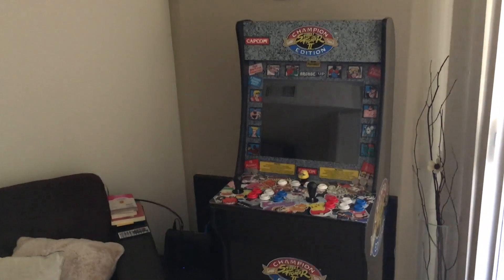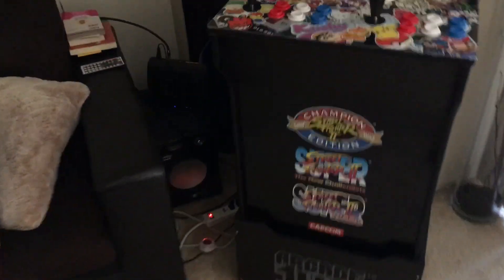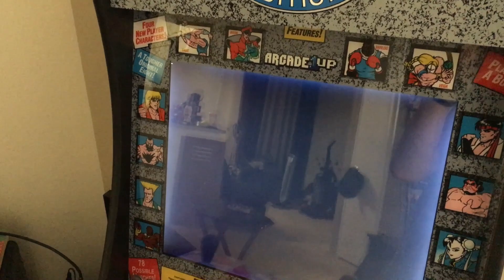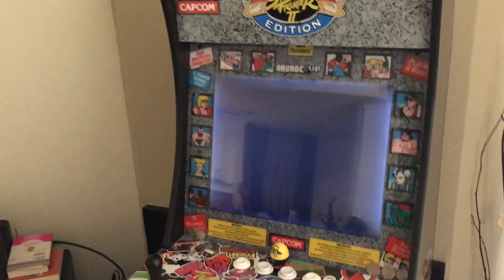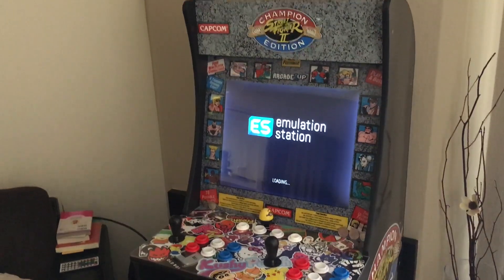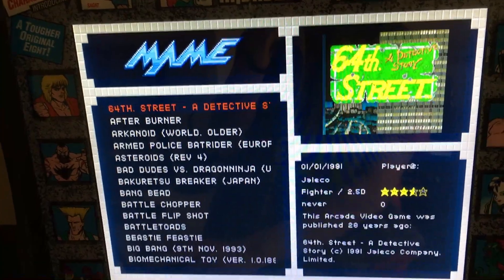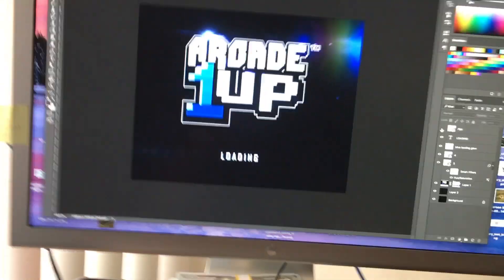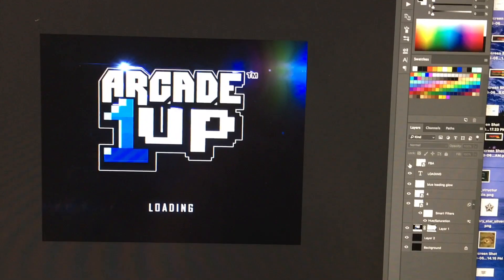Arcade1Up Startup Video on RetroPie!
Hello friends, so in this video I wanted to show you how I have my RetroPie set up to show the original Arcade1Up startup video when I power it on.  It really helps keep the original look and feel.  And let's not lie to ourselves, we love that crazy transformer/twisting metal/alien dubstep sound it makes!!!

Here is the Reddit post where I found the link to download the video (arcade1up.avi (1.29MB)):

Sep/2019 Update: The original link on Reddit where I found the video file is down, so here is an alternative

Here is where you can find the static un-animated "LOADING" screen that I made (PNG image):

To install the LOADING image for each system, SFTP into your pi system to access your files, then upload the "launching.png" (make sure it is named this way) into the appropriate emulator system folder located at /opt/retropie/configs/[SYSTEMNAME]/ (example screenshot

So for example to use the image for your MAME emulator, upload a copy of the launching.png image to: /opt/retropie/configs/mame-libretro/launching.png

To use the image for your FBA emulator, again, upload a copy of the launching.png image to: /opt/retropie/configs/fba/launching.png

I had to upload a copy of the image to each emulator folder that I am using on my Arcade1Up cab so it displays no matter what game I choose.  What can I say, its an awesome logo!

Here is another video from him describing how to remove (hide) the Raspberry Pi bootup text (requires a keyboard and typing some command lines):